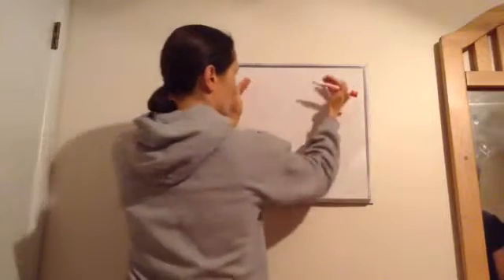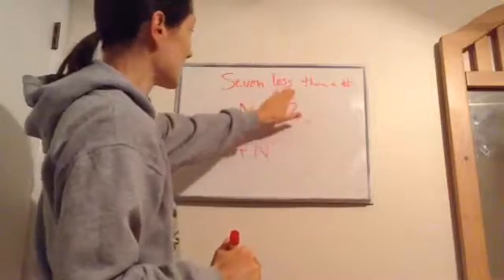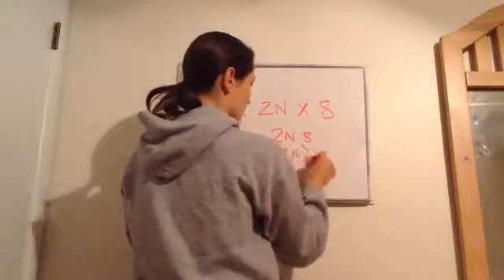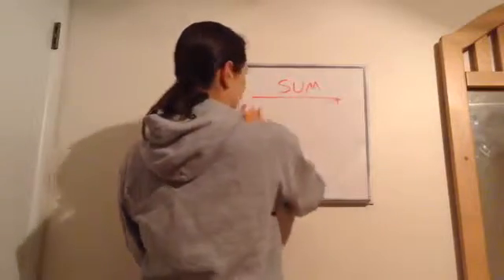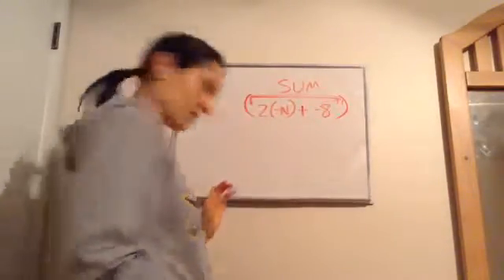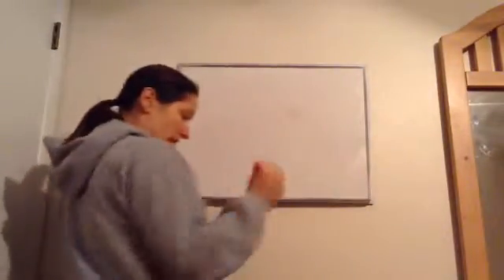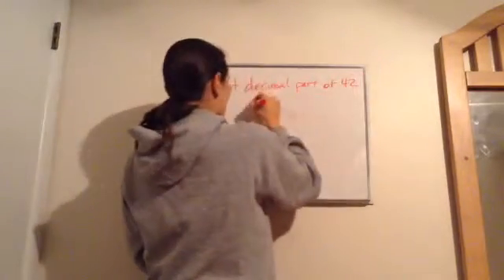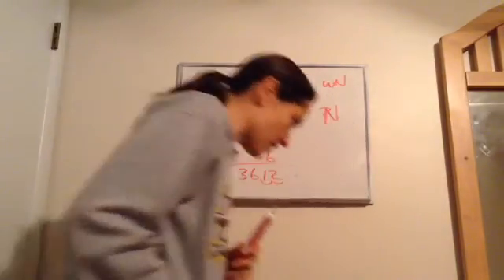Saxon Math Algebra 1 - Lesson 30 - Algebraic Phrases + Decimal Parts of a Number